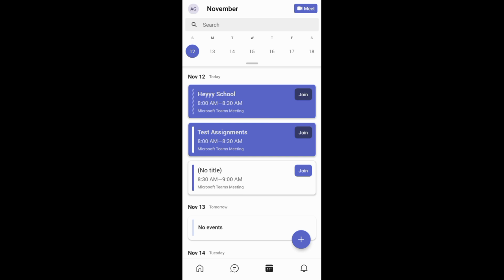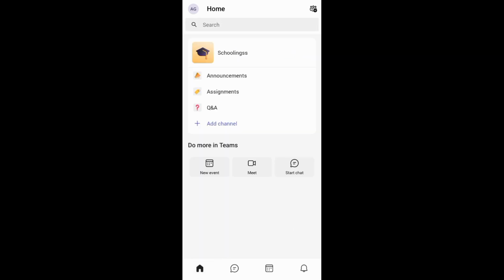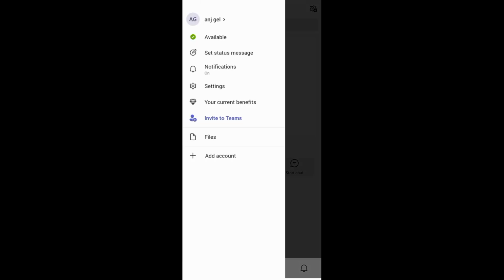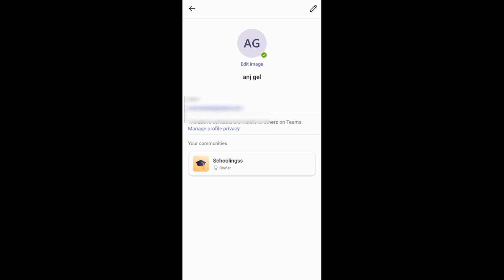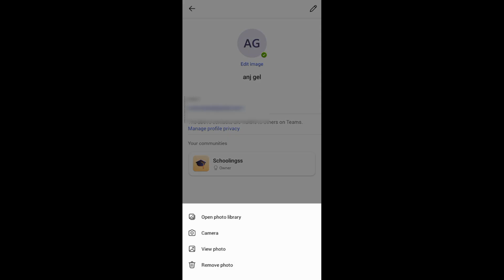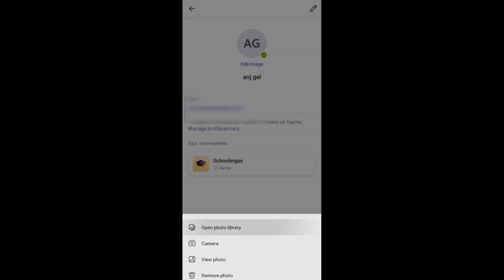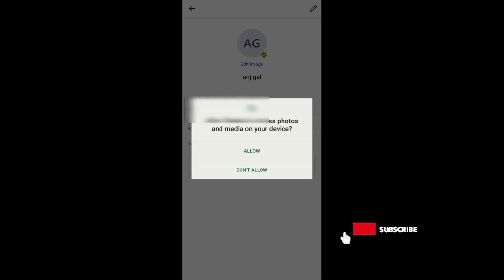How to Change Profile Picture Microsoft Teams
Personalize your Microsoft Teams experience with Platform Mastery's tutorial, "How to Change Profile Picture in Microsoft Teams." In just 1-3 minutes, we walk you through the steps to update your profile image, ensuring your virtual presence reflects your professional identity. Elevate your digital workspace with our quick and insightful tutorials.